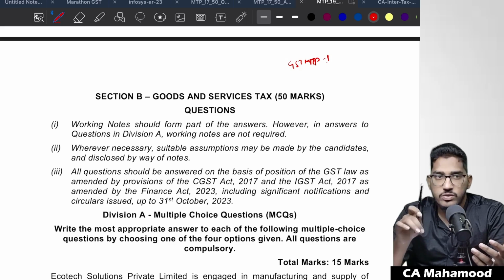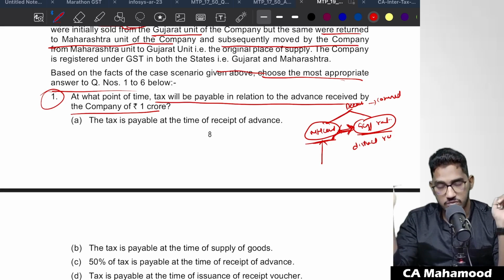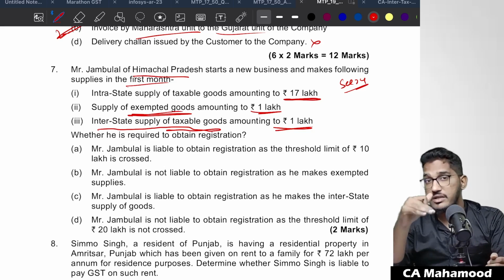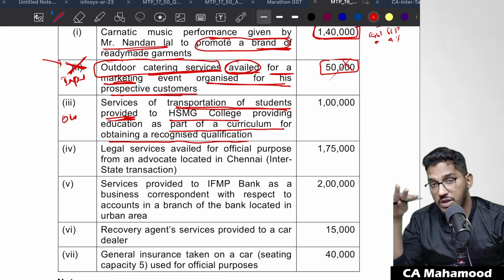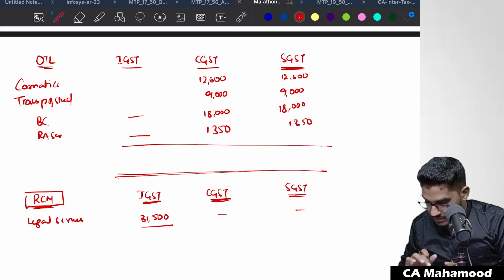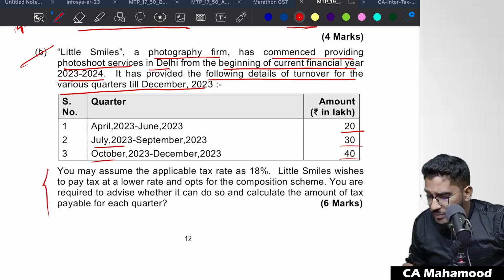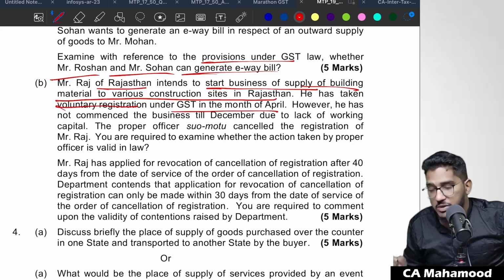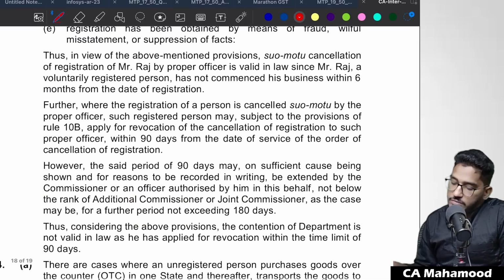MTP 2 | GST MTP 2 | MAY 2024 EXAMS | CA INTER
1. Advanced Auditing and Professional Ethics  - CA Final
2. Direct Taxes - CA Final
3. Auditing and Assurance  and Direct Taxes - CA Inter

Eat Healthy!